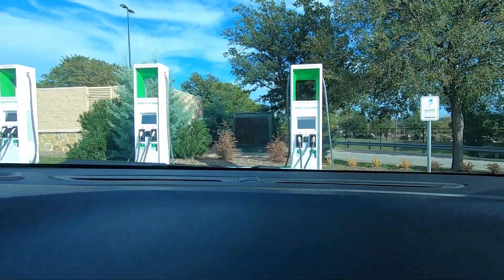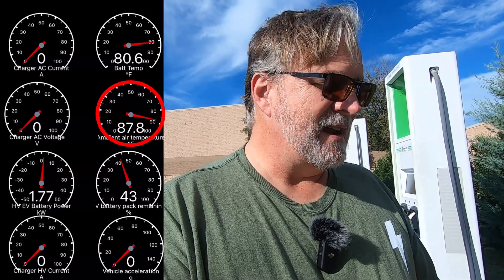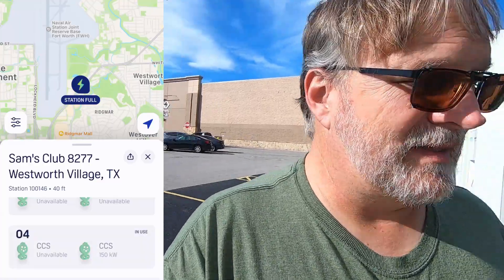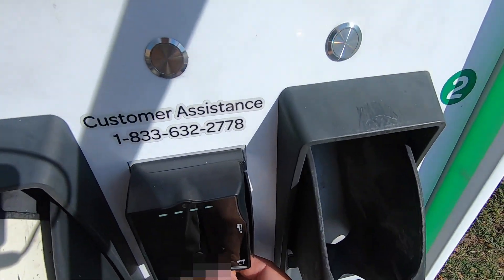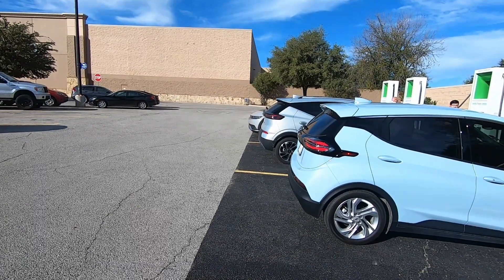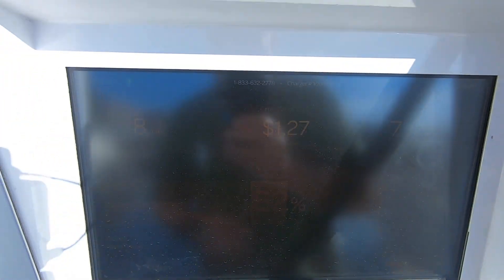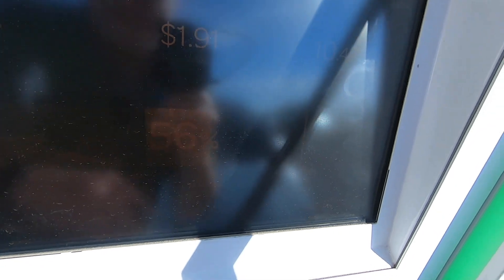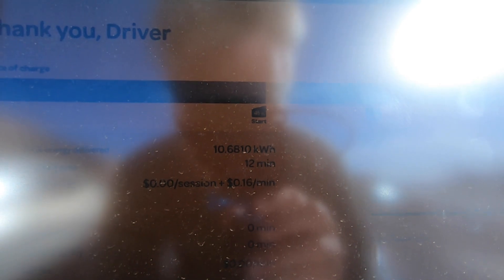Tour De Chargers Part 3 Electrify America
Next on our tour of the public EV chargers in our area for this series of videos, we will plug in the Chevy Bolt EV to a 150 kw Electrify America DC Fact Charger.  I monitored the charge for 10 minutes while connected to a Veepeak OBD2 dongle.